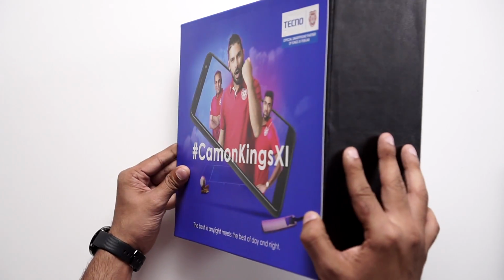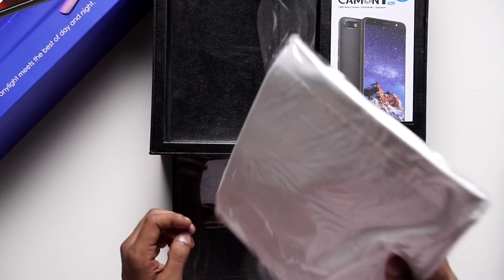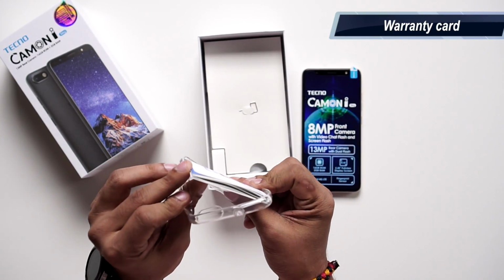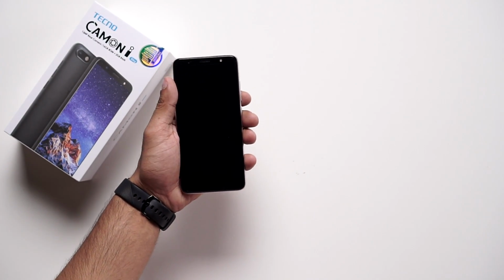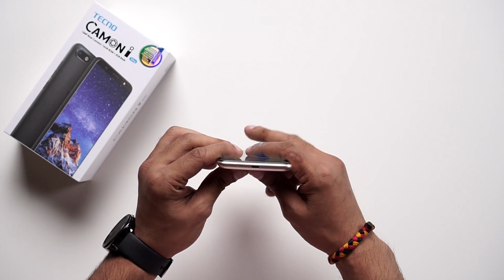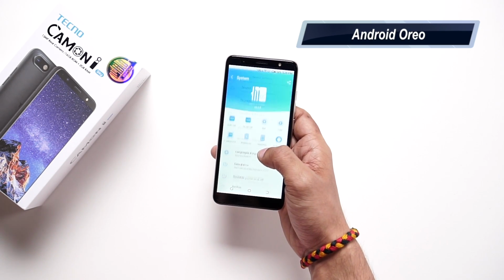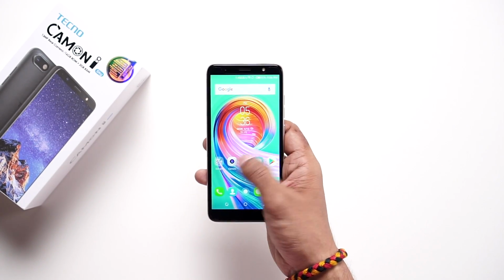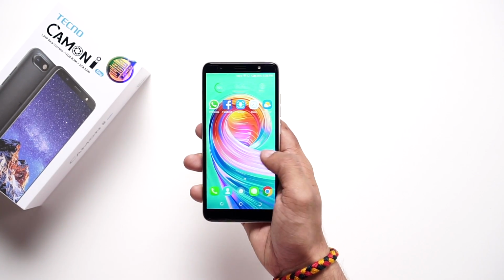Tecno Camon i Sky: unboxing | First Look | Hands on | Price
About Us:
91mobiles.com is the largest gadget research site in India that provides tools, reviews & rich content to help people decide which gadget best suits their needs. The platform also helps users to find best prices/offers for the gadgets.